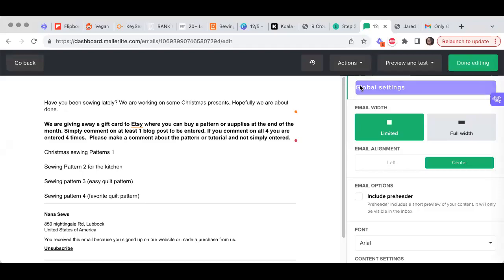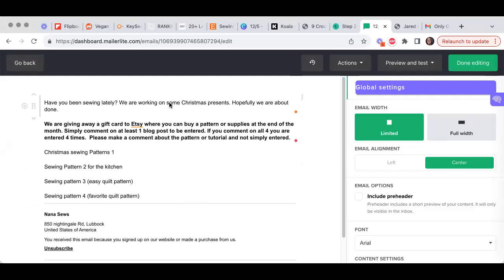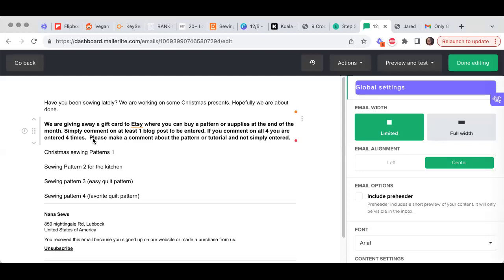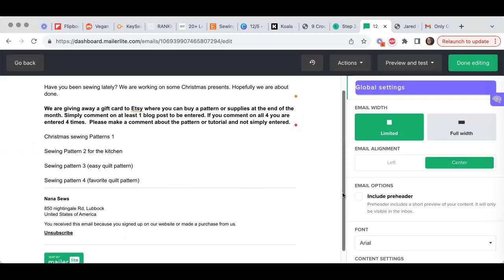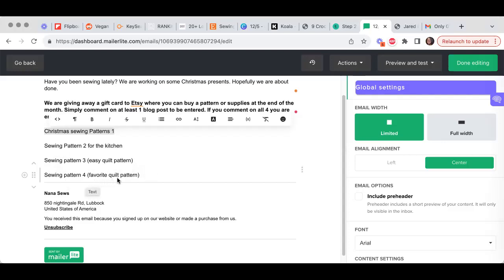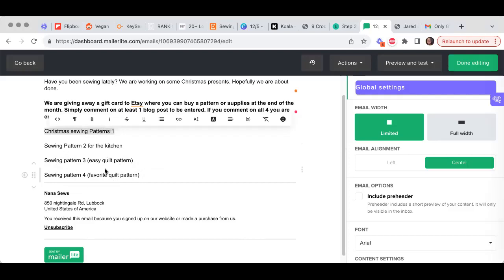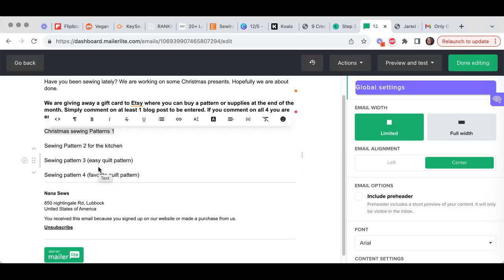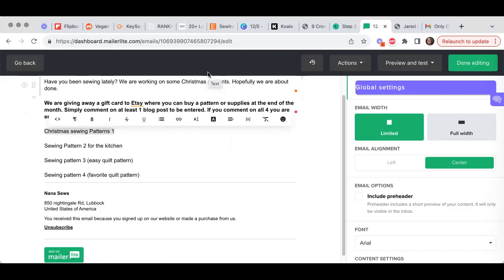Easy email template for Bloggers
You can easily get people to click your blog posts with these easy tips.